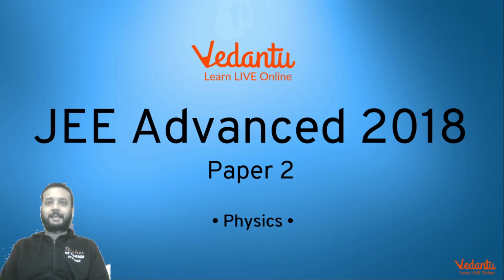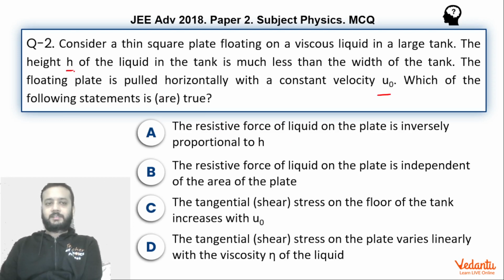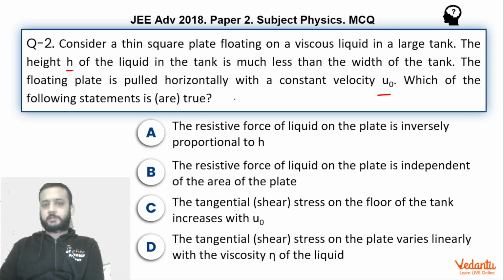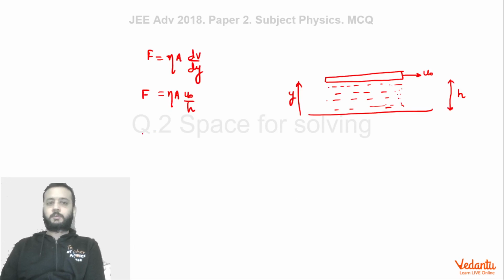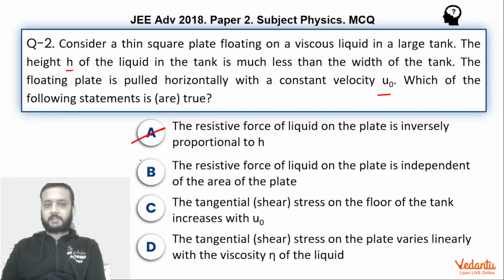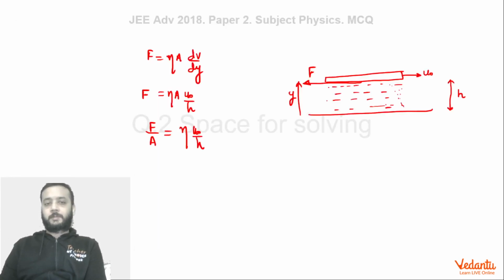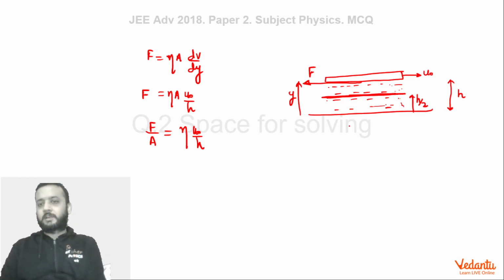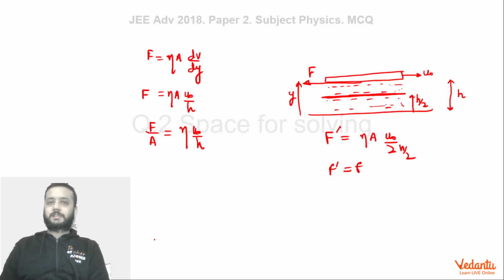JEE ADVANCED 2018 Paper-2 Physics Q2 MCQ Ans ACD Viscocity Prateek Garg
✅ Session PDF for " JEE ADVANCED 2018 Paper-2 Physics Q2 MCQ Ans ACD Viscocity  Prateek Garg  "

➡️Consider a thin square plate floating on a viscous liquid in a large tank. The height 􀝄 of the liquid in the tank is much less than the width of the tank. The floating plate is pulled horizontally with a constant velocity 􀝑􀬴. Which of the following statements is (are) true?
(A) The resistive force of liquid on the plate is inversely proportional to 􀝄
(B) The resistive force of liquid on the plate is independent of the area of the plate
(C) The tangential (shear) stress on the floor of the tank increases with 􀝑􀬴
(D) The tangential (shear) stress on the plate varies linearly with the viscosity 􀟟 of the liquid